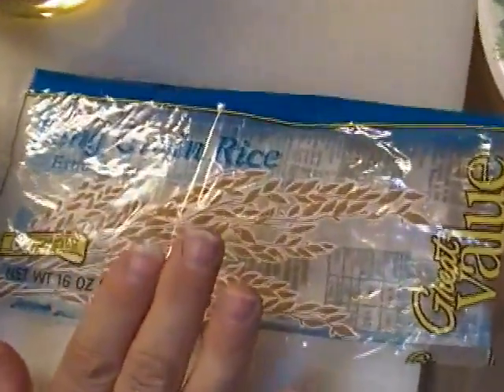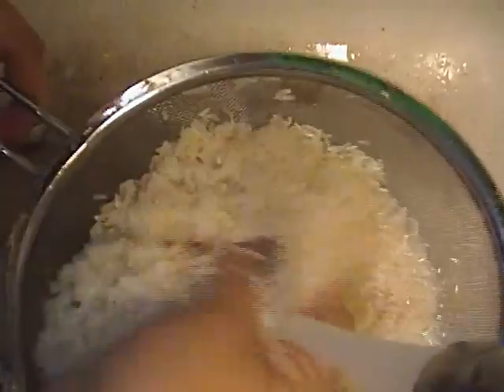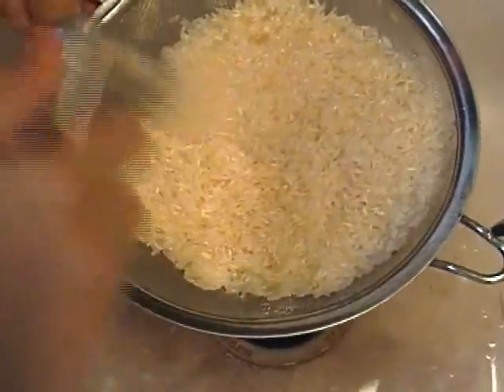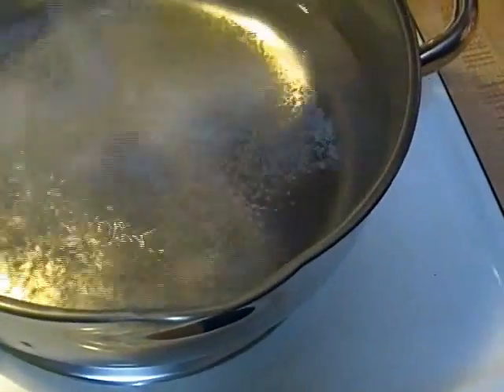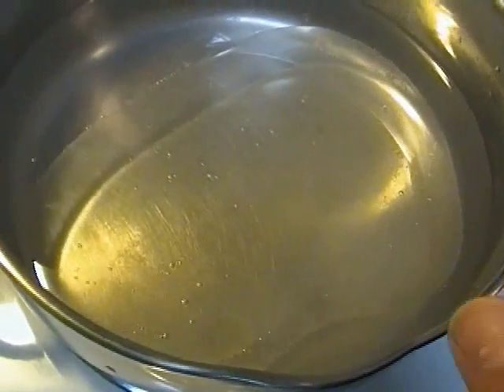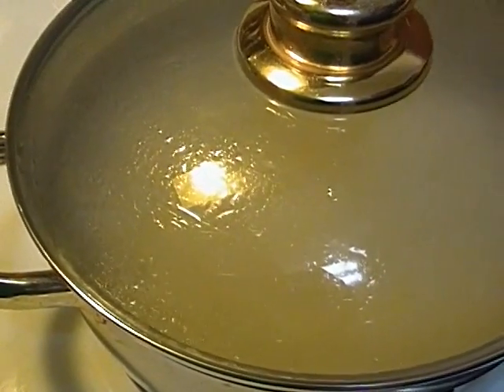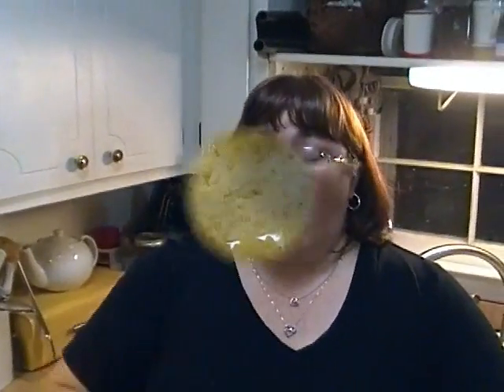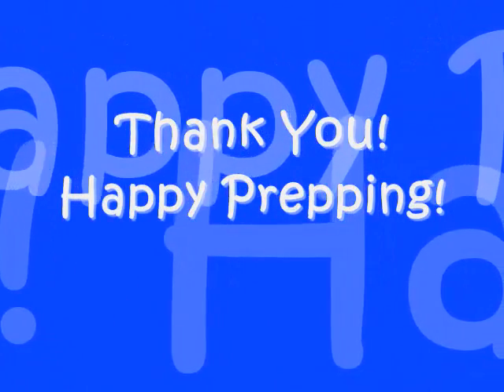How to Cook Rice ~ Noreen's Kitchen Basics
Greetings!  Since I have had so many requests from people asking me to show them how to cook rice and because the meal I am making tonight includes rice, and because I have never made a video on this, I decided to go ahead and show you how I cook rice.

I have used regular long grain rice in this recipe.  You can cook other types of rice in a similar fashion, but they may require more or less cooking time or more or less water, so you should always consult the package directions to make sure of the different amounts of rice, water, salt etc.